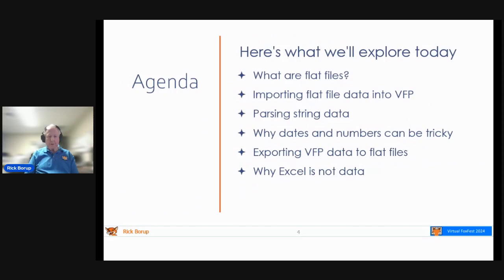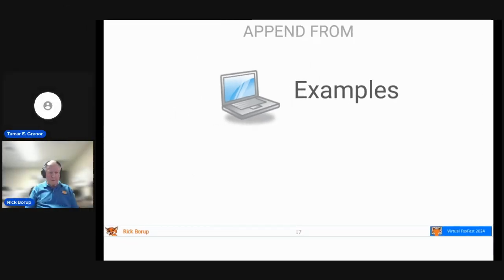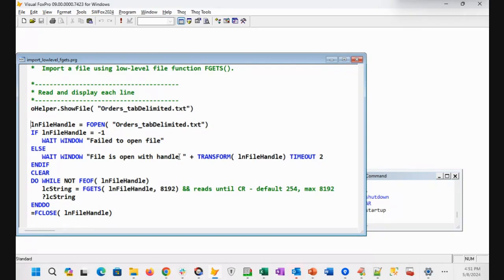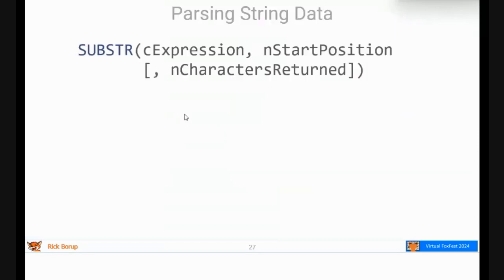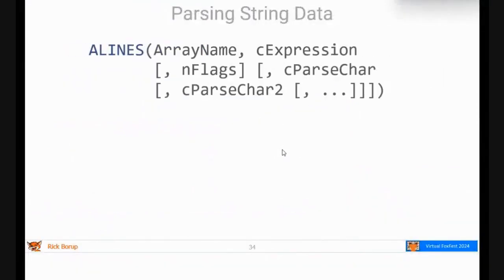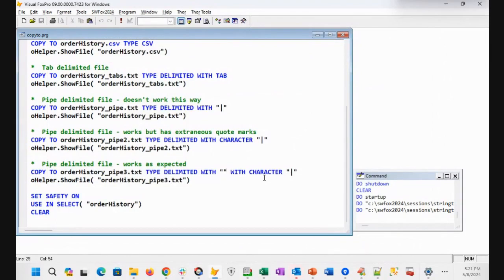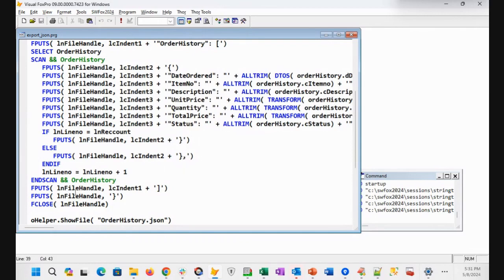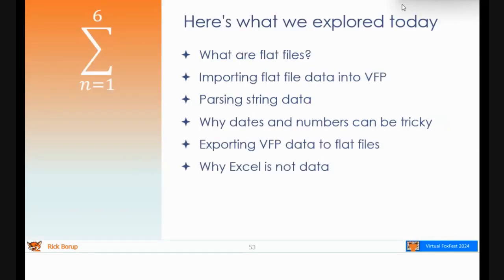String Theory: Working with Flat Files in VFP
This was presented by Rick Borup at Virtual Fox Fest 2024

We all know VFP is great for database apps, but did you know it's also a superb tool for working with strings? In my own work, I frequently encounter situations that require importing data from or exporting it to many different flat file formats. VFP's wide range of string functions and low-level file commands make it easy for developers to handle anything from lowly CSV files to hierarchical XML. Come to this session to see how it's done and learn some tricks and traps based on real-world experiences.